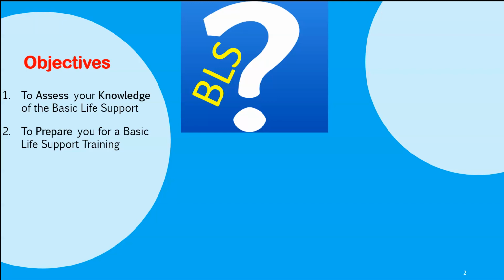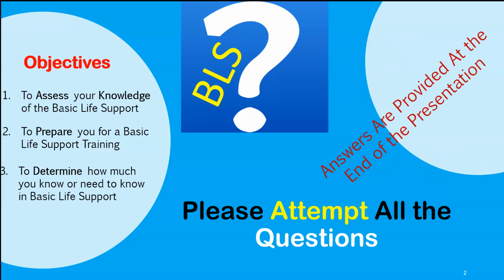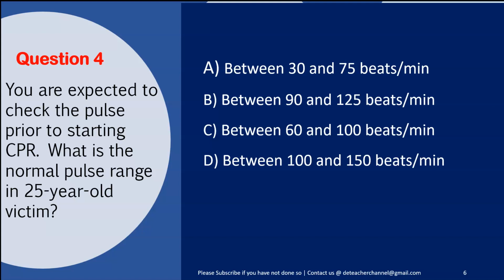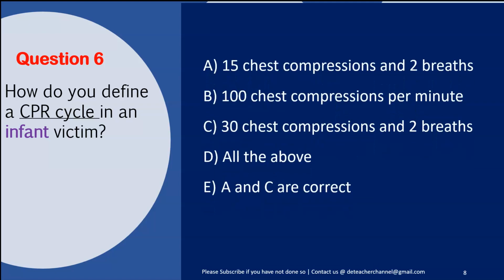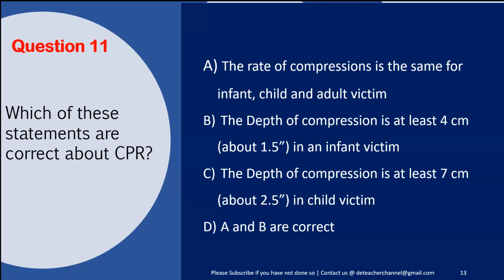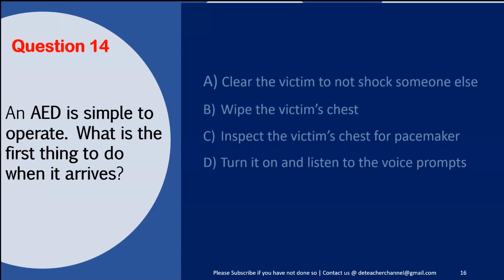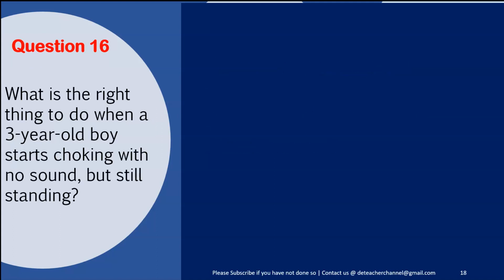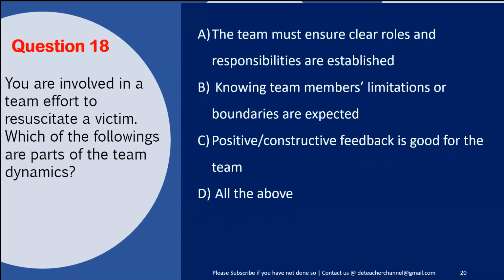BASIC LIFE SUPPORT: Practice Questions Part 1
In this presentation, you will be given the opportunity to assess your knowledge in Basic Life Support (BLS) through practice questions. Please attempt the questions to the best of your ability. The answers are provided at the end of the presentation. Good Luck!